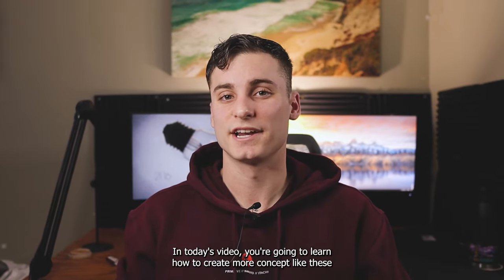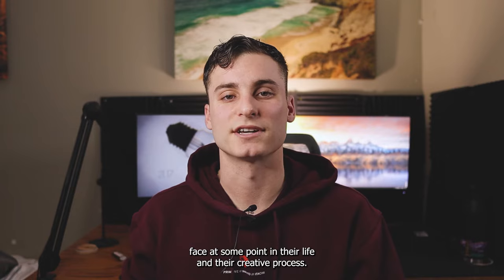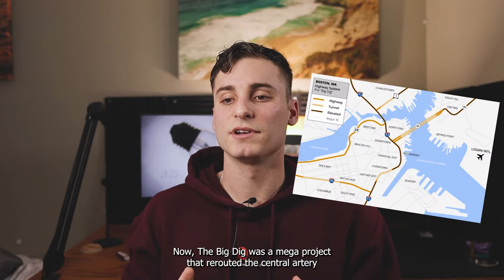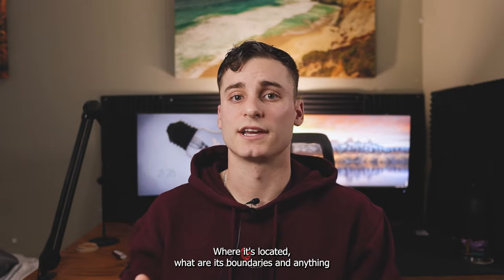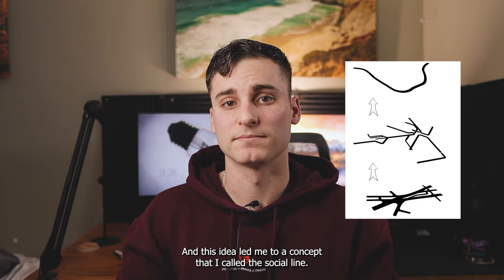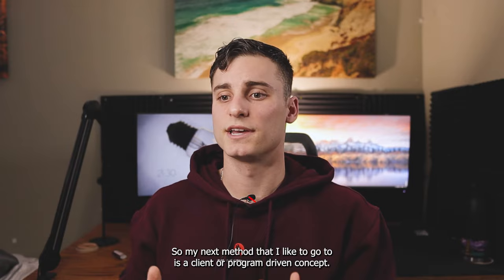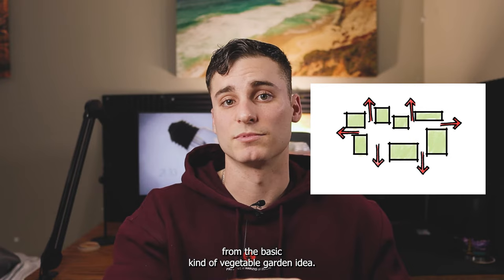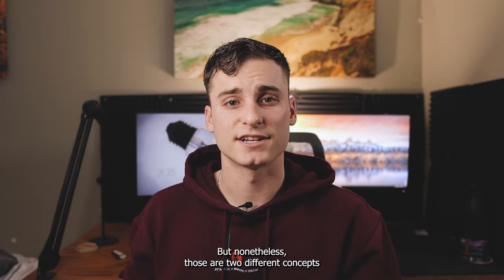How To Generate More Concept - Landscape Architecture Tutorial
In this video I share 2 different fundamental methods that I use to generate more concepts in Landscape Architecture. I take you through 2 different examples of the process through my own project experiences and try to help explain how you can take the research you have done and use it for concepts. Concepts and the big idea can often be intimidating at times so I hope to make that process a little bit easier and get you moving the pencil faster!